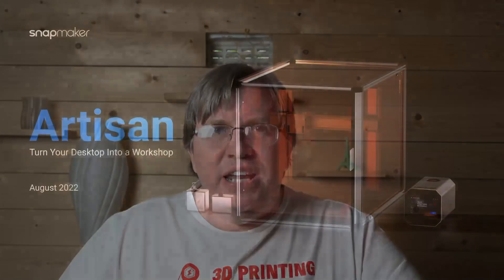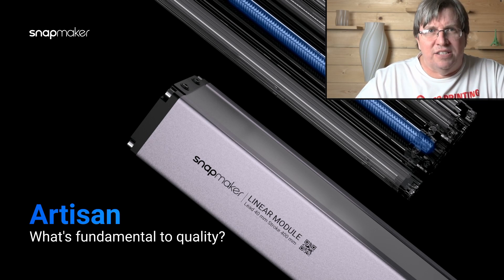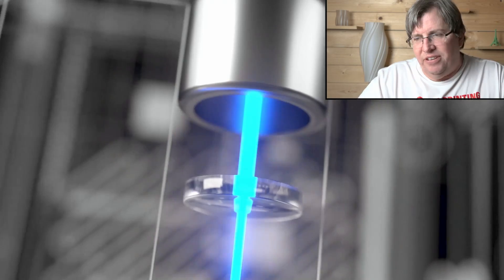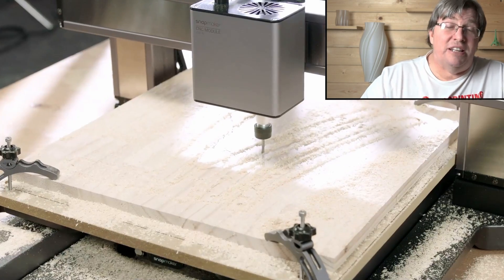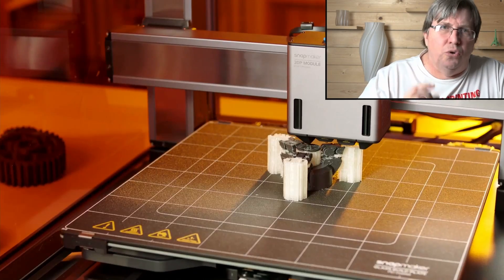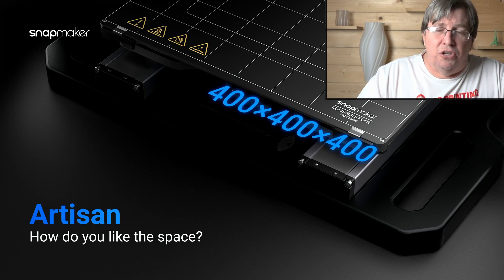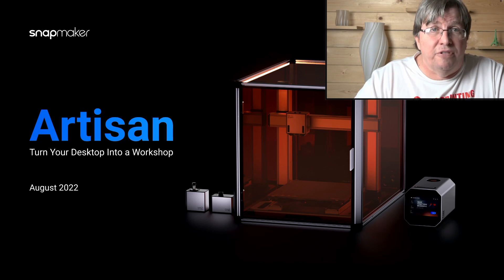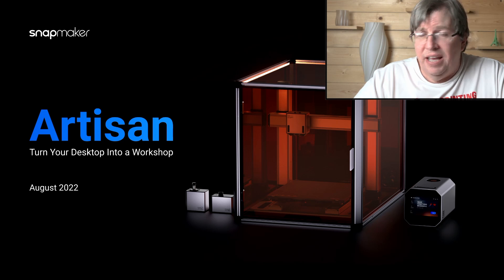SnapMaker Artisan - Turn your desktop into a workshop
Special Thanks:
3D Printing Nerd - Great channel with great knowledge

Want to send us something?
Eugene Wolff
Umbilo
4075
South Africa